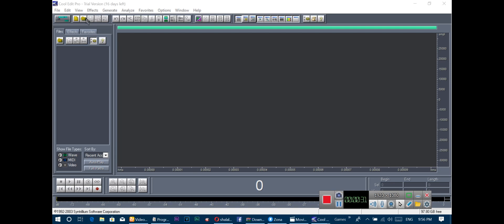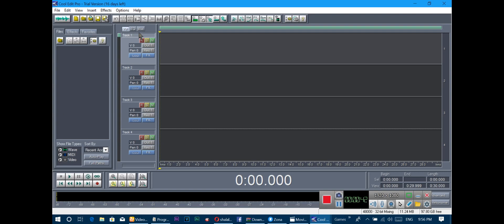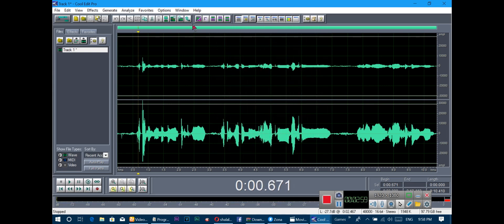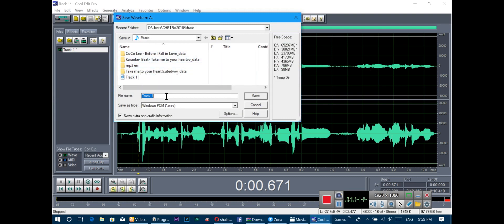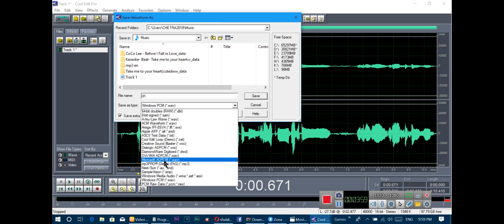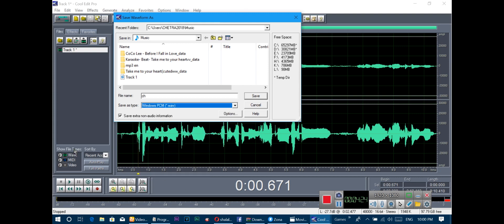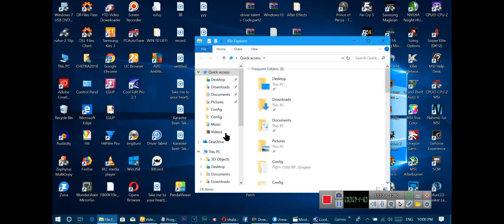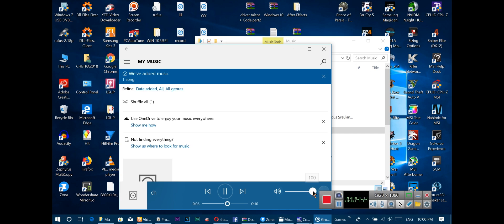How to , convert , the recorded , to wave , in , Cool Edit Pro 2 1